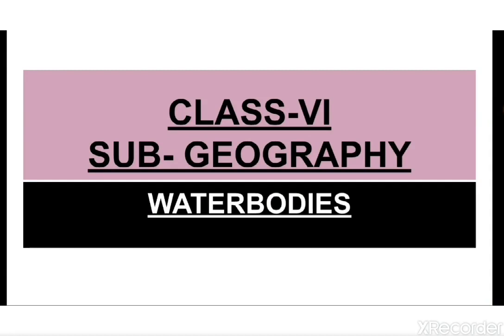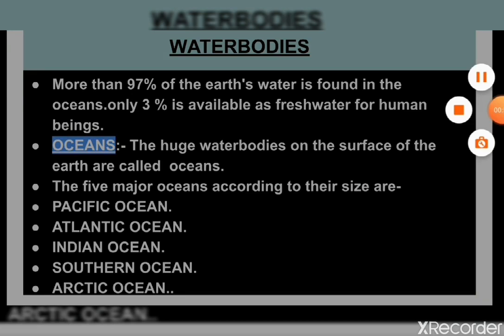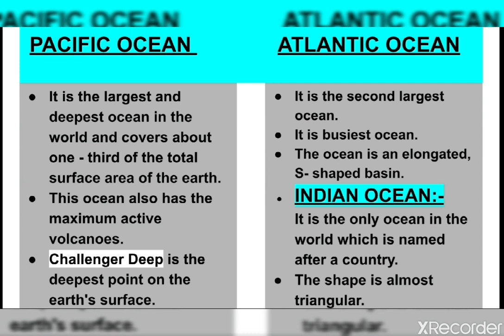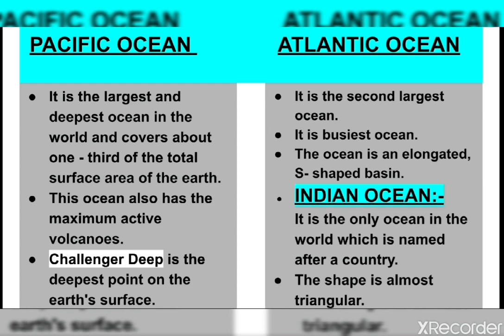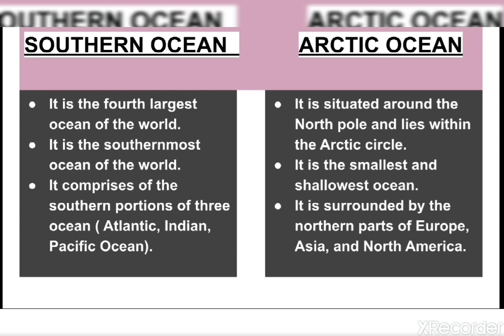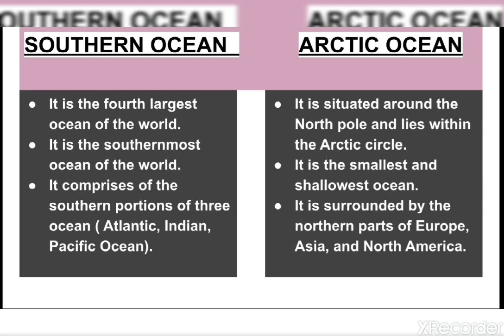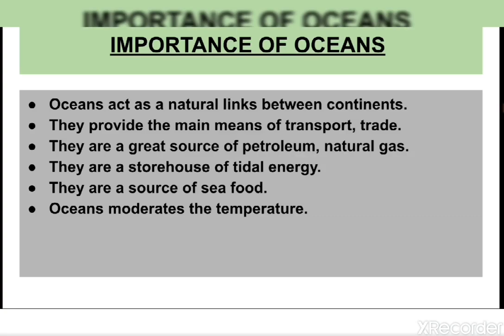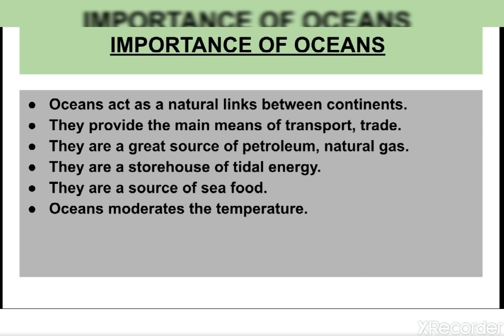Class 6 GEOGRAPHY WATERBODIES part 1